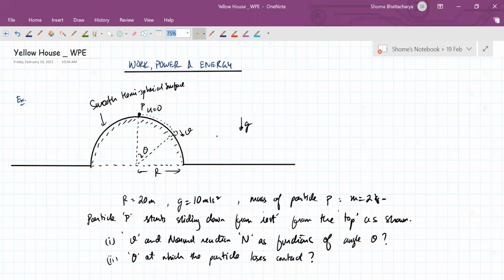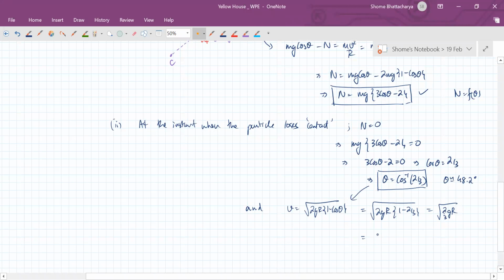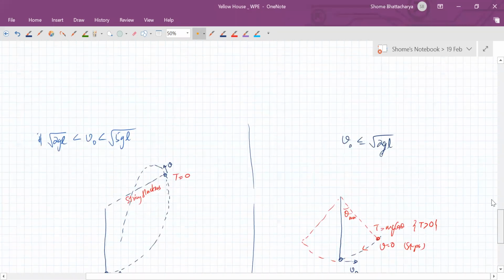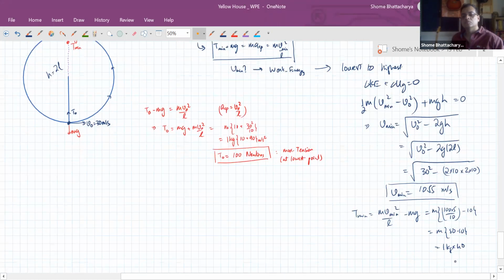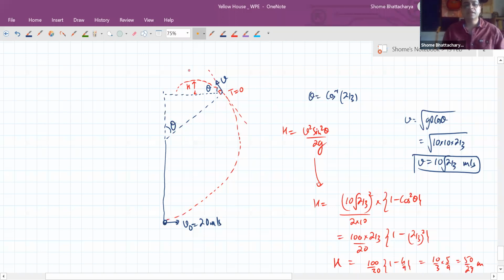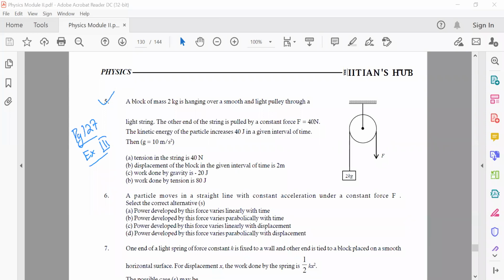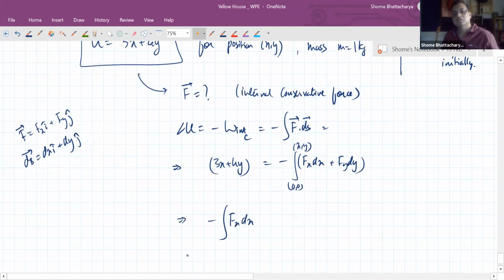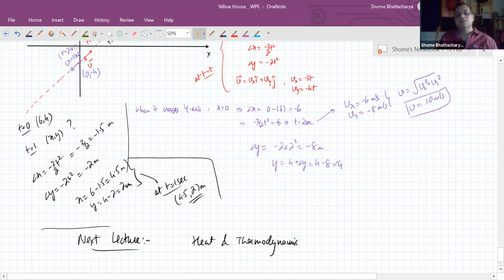Work, Power and Energy,11th,Yellow House,Date-19-02-2021,By-Shome Bhattacharya